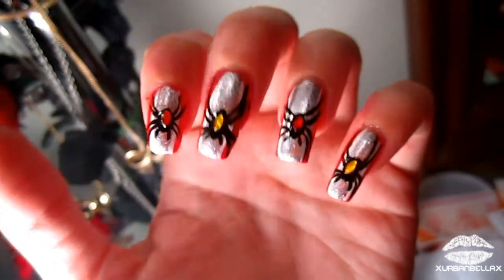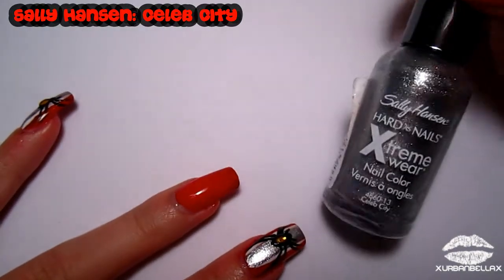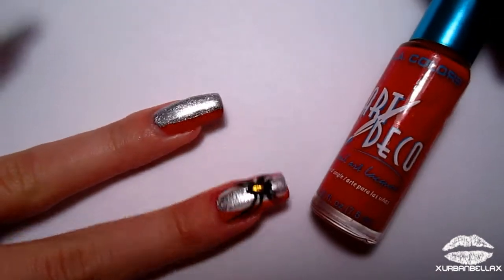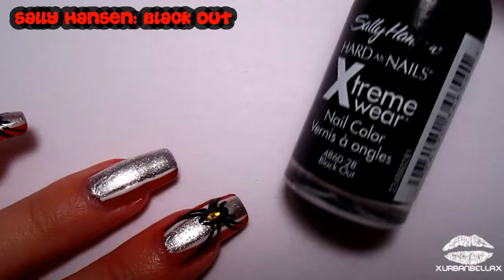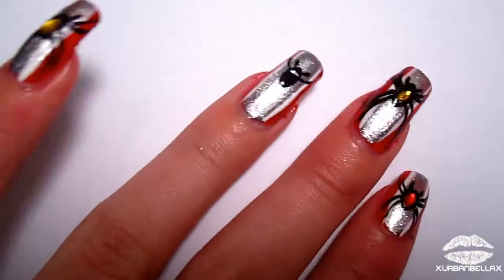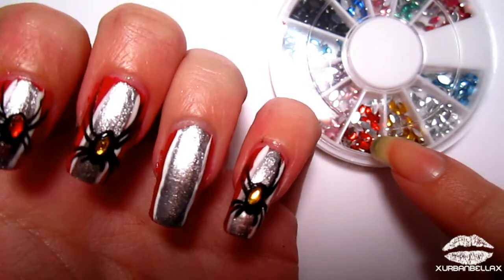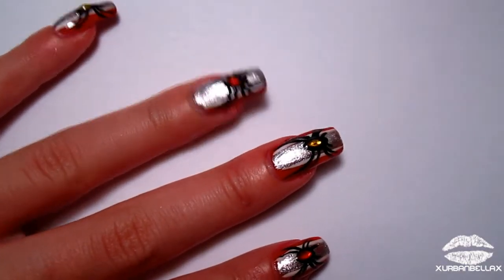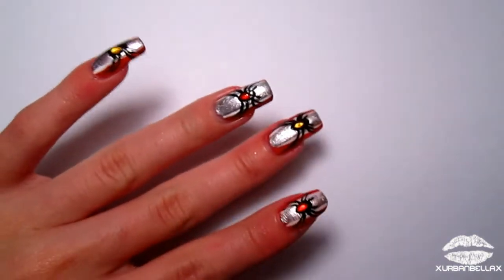Halloween: Wicked Widows Nails ★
This design is super easy to do! Inspider by thouse sassy spiders, I came up with this design!

Everything I used IS mentioned in this video - so take a peak. TRY HD :D